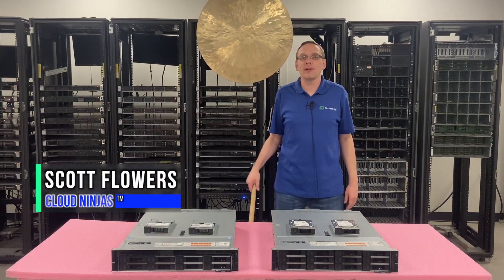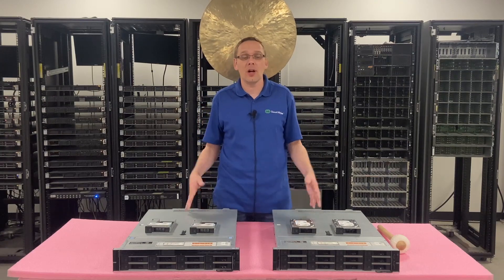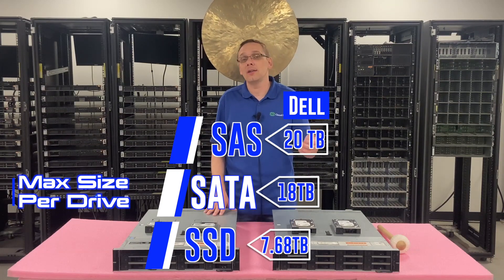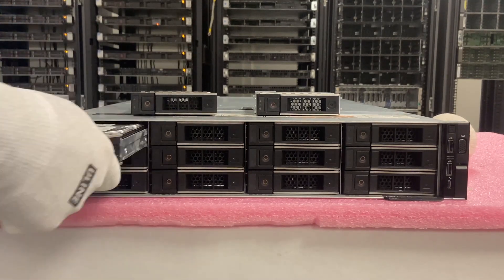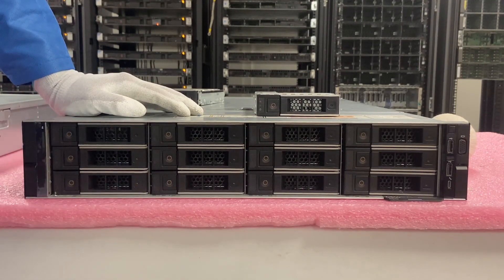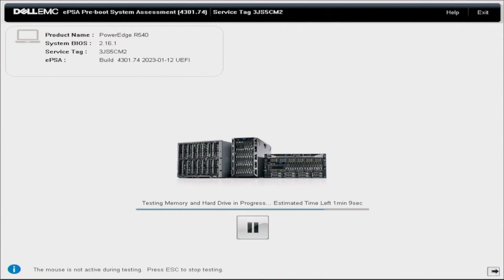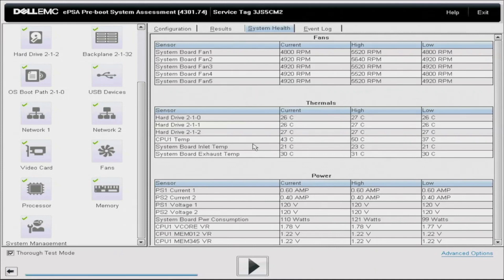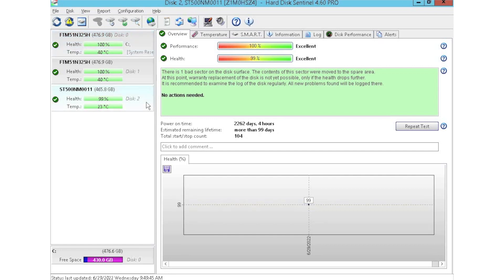Dell PowerEdge R540 HDDs & SSDs | Hard Drives | Solid State Drives | Testing with Dell Diagnostics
Dell PowerEdge R540 - This will be the third video of our PowerEdge R540 video series. Today, we will be covering the different storage options for the R540 server as well as support drive speeds and capacities. We will also show you how to install your drives as well as test them with Dell Diagnostics and HD Sentinel. This video series includes:

4. NVMe -

Let's get rolling. The Dell PowerEdge R540 supports three types of drives: Serial-Attached SCSI (SAS), Serial ATA (SATA) and Solid-State Drives (SSD).  SAS drives have speeds of 10K to 15K RPM.  SATA drives operate at speeds of 7.2K RPM.  SSDs can run at speeds of 6GB/s or 12GB/s. The R540 server does not have a small form factor option. All chassis options are large form factor. If you want to use a 2.5” drives with any of the R540’s chassis, you will need to utilize a 2.5” to 3.5” drive converter.  We’ve been able to install drives with capacities of 20TB for SAS, 18TB for SATA, and 7.68TB for SSDs. SSDs for 3.5” are technically just a 2.5” SSD drive in a converter. If you have had higher drive capacities work with your R540, share your findings in the comments below. We are interested to hear what others have found.

We will also show you how to install a new drive into your R540. Both chassis for the R540 accept hot swap drives. Installing drives into a hot swap system is very easy and requires no cabling. Hot swap means you can install a drive while the server is running.  We will also go over how to test your drives with Dell Diagnostics and HD Sentinel.  Dell Diagnostics will test more than just the drives, but we will utilize this test to make sure our drives are performing well.  Dell will provide an amber light for predictive failure.  This is very common on 15K SAS drives because their bearings wear out over time.  HD Sentinel is great for checking the Health Scores and Power on Hours for drives.

Do you want to buy a refurbished Dell PowerEdge R540 server? You can custom configure your own server. We have 8 Bay LFF and 12 Bay LFF systems in stock.